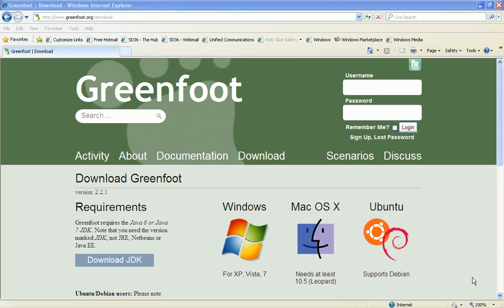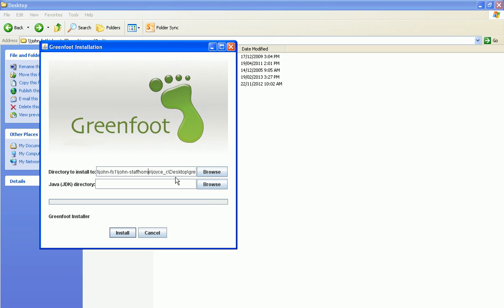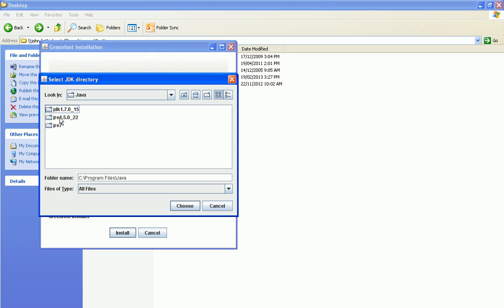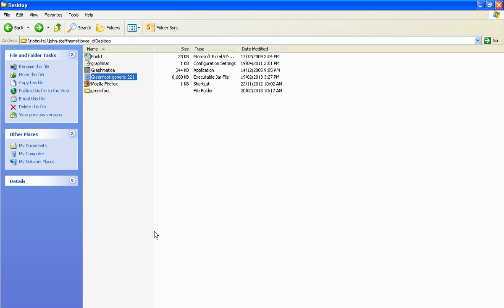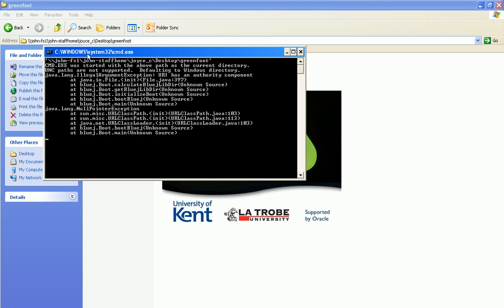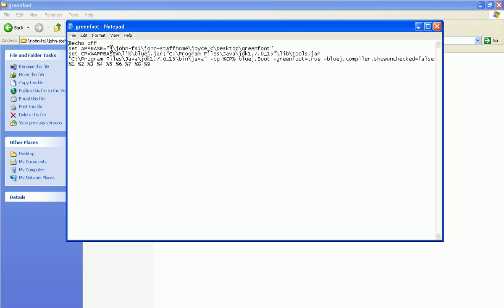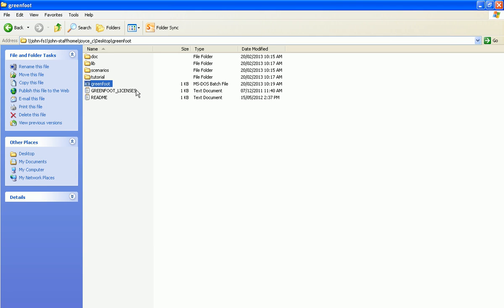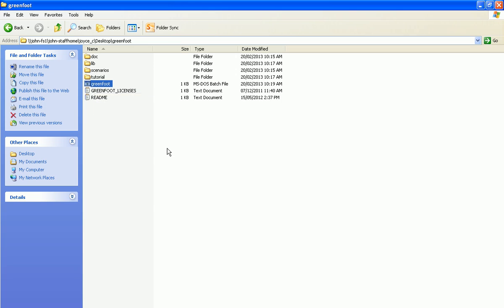Mr Joyce - Computer Science - Installing Greenfoot in the Computer Lab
Since we don't have administrative permission to install software at our school, you have to follow the steps in this video to install the Greenfoot programming environment to your user profile. You only need to do this the first time you install Greenfoot.